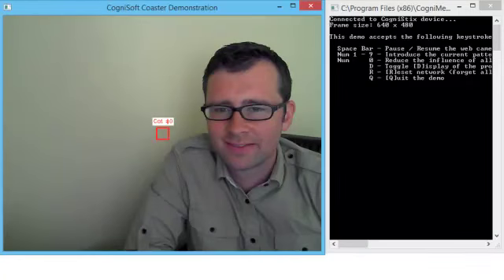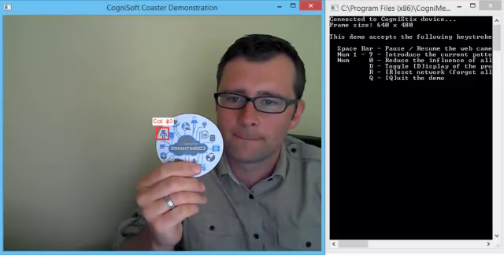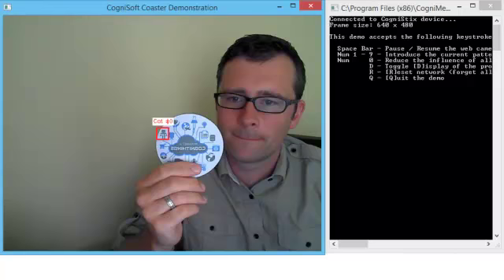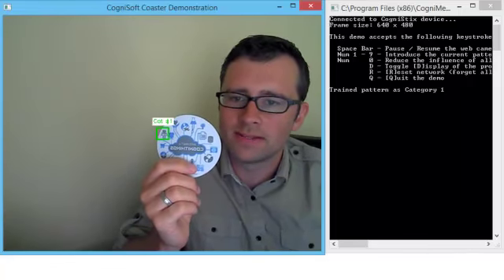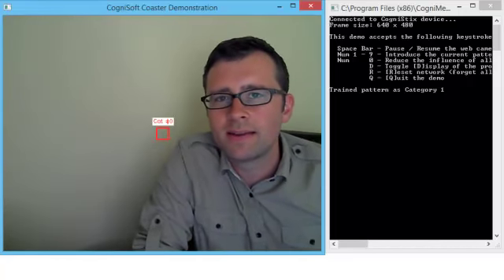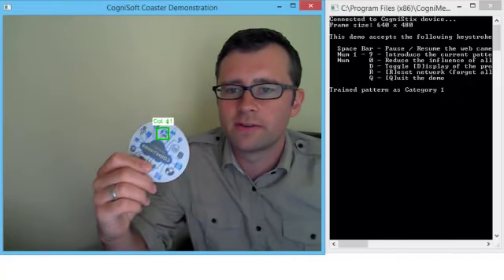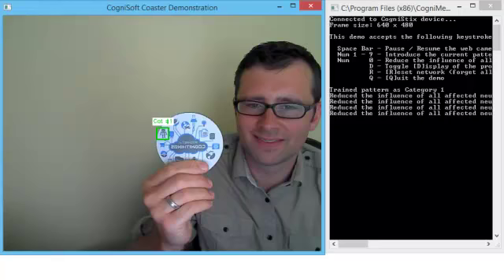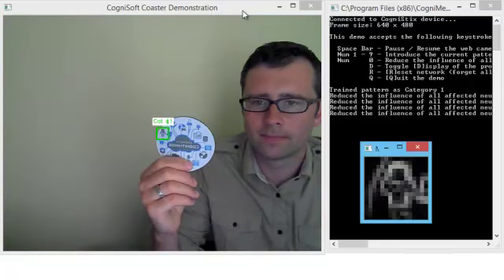Coaster Demo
Video tutorial of the cup coaster recognition demo included in the CogniSoft SDK.